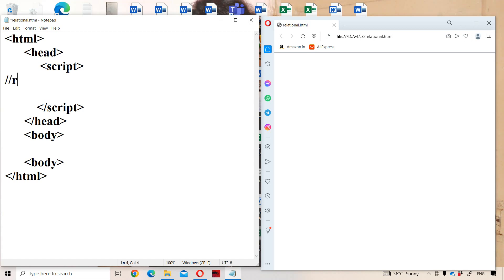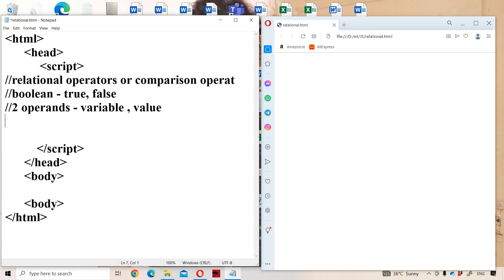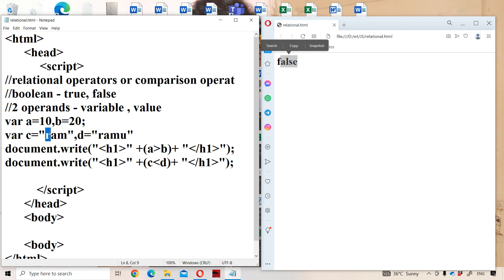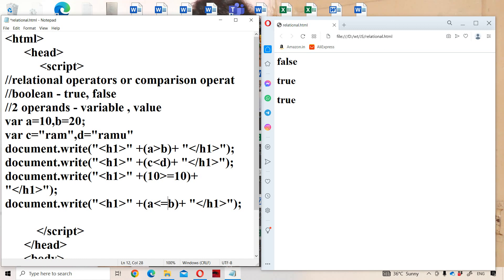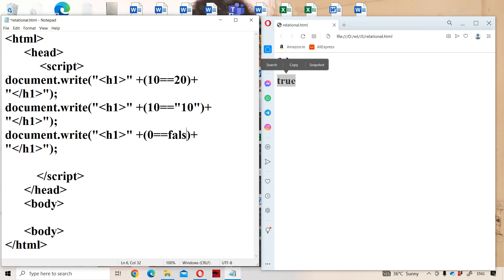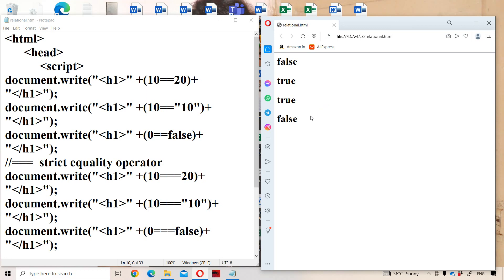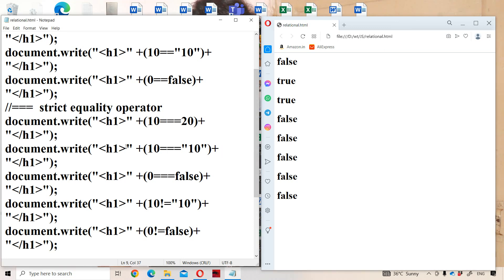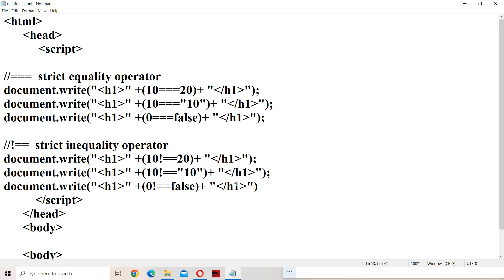Relational ( Comparison ) Operators in JavaScript || JavaScript Tutorial for Beginners